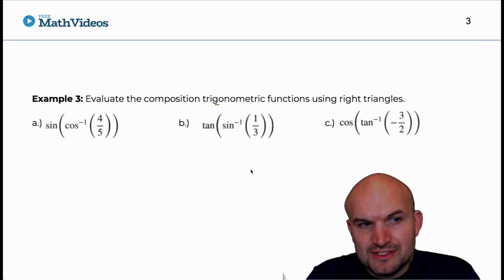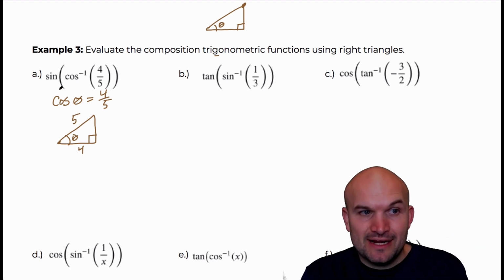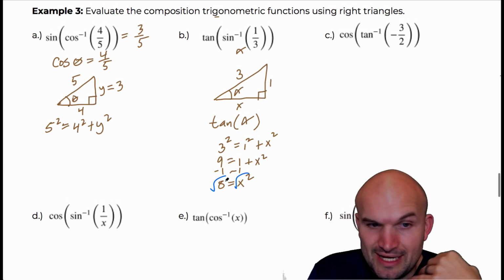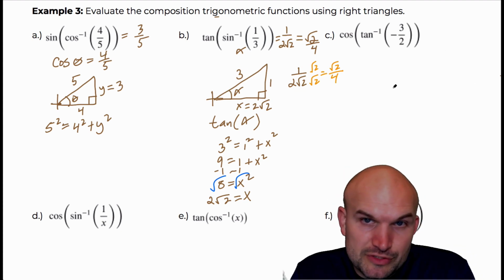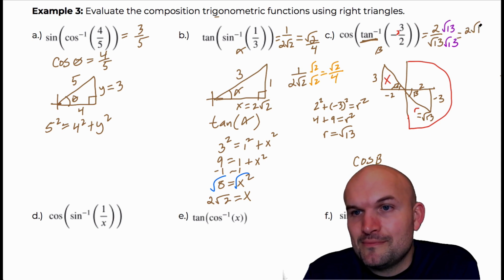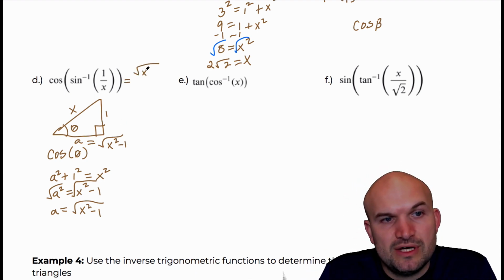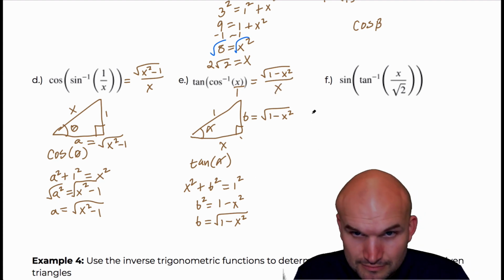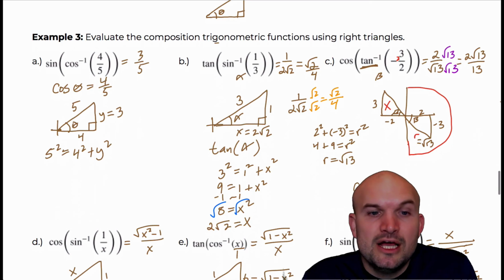4g Example 3 (Composition of Inverse Trig with right Triangles)